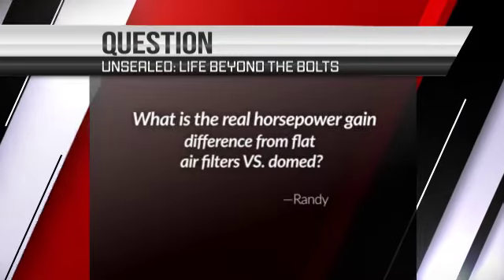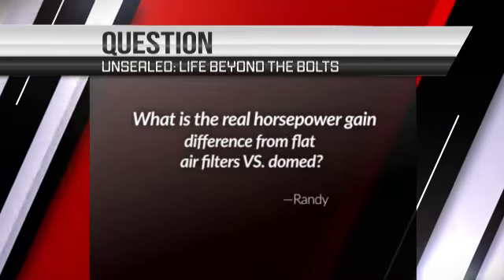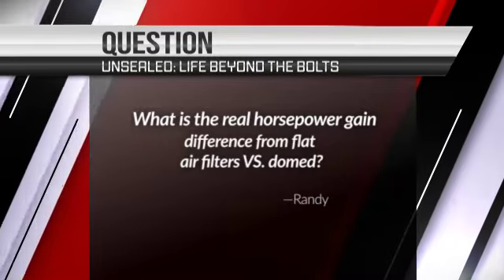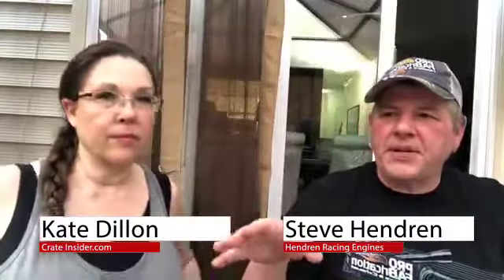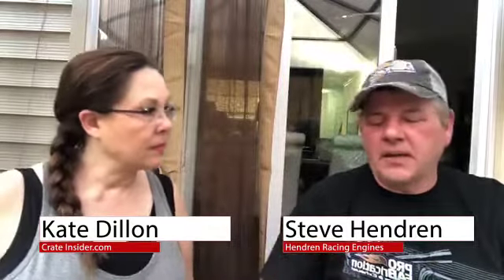Horsepower Gain | Flat vs Domed Filters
What is the real horsepower gain difference from flat air filters vs domed? Tune in to see what we suggest!